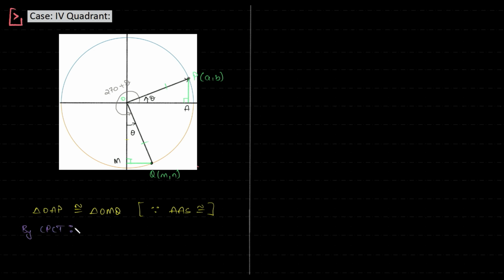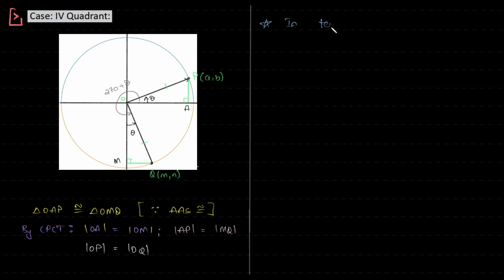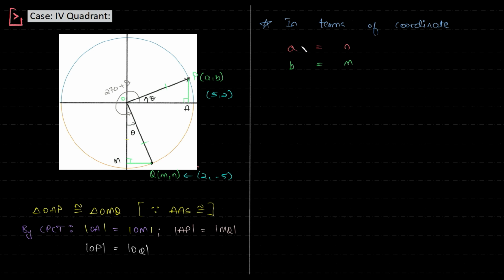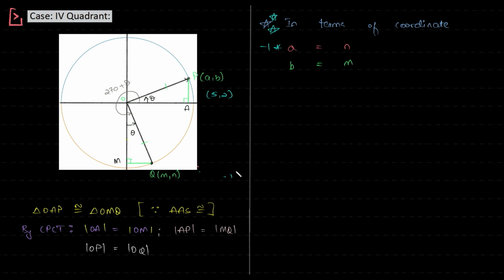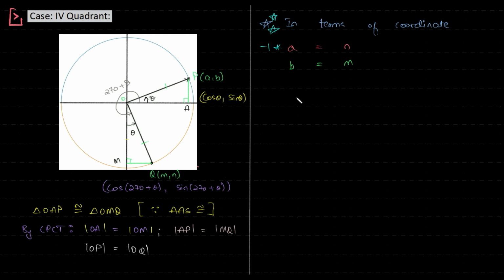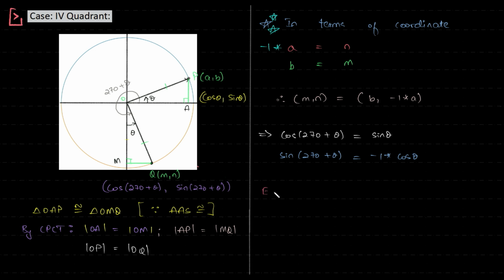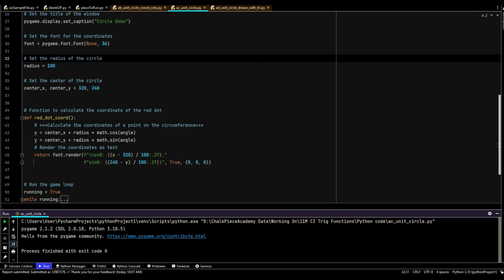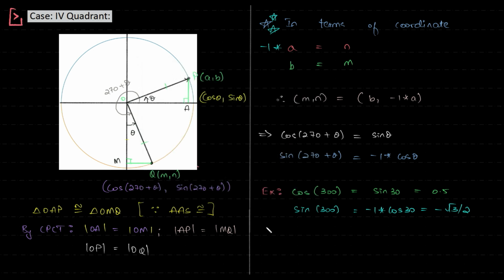3 02 B 3 Trig Ratio in 4th Quadrant E